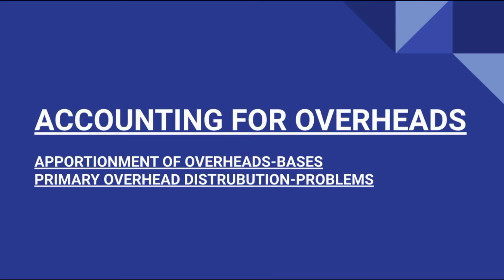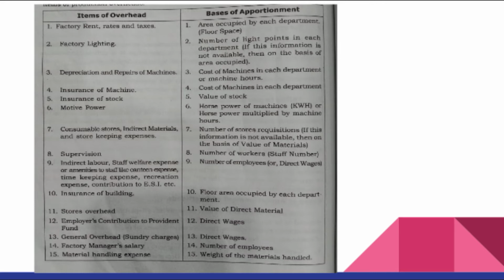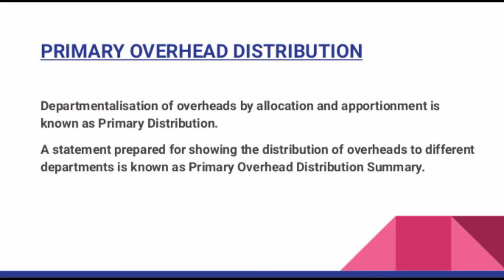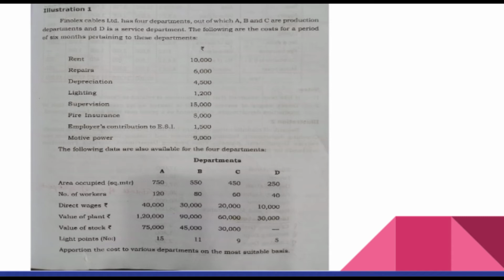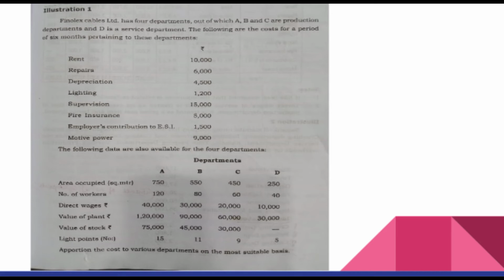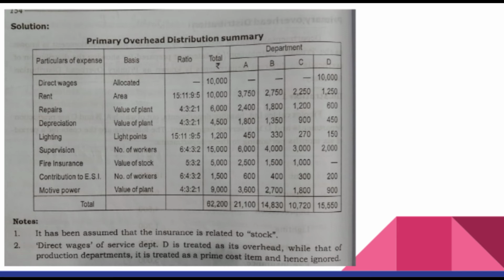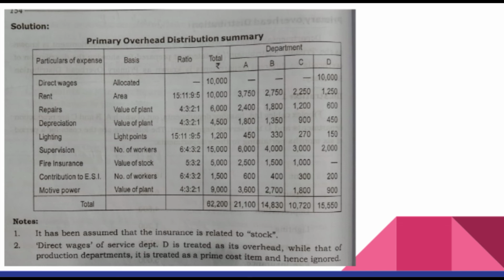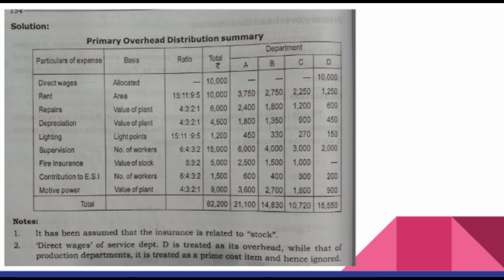ACCOUNTING FOR OVERHEADS/Bases Of Apportionment/Primary Overhead Distribution-Problem